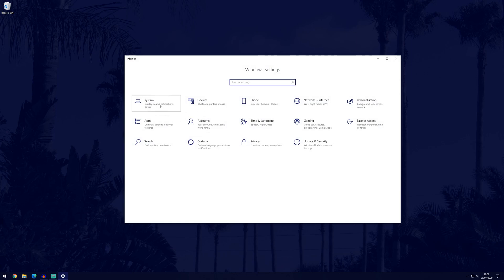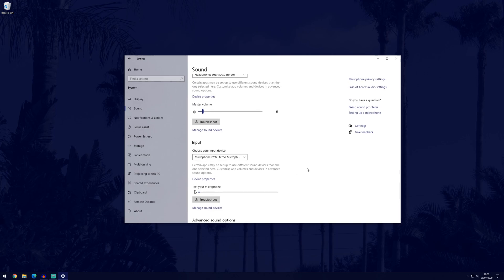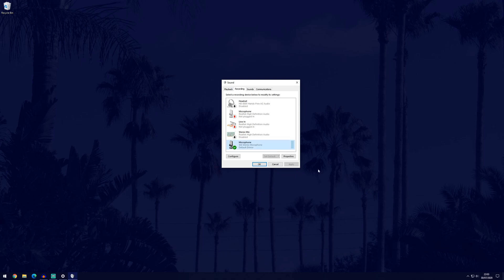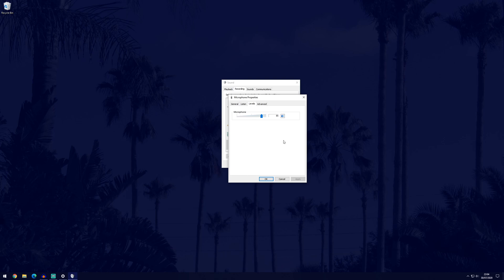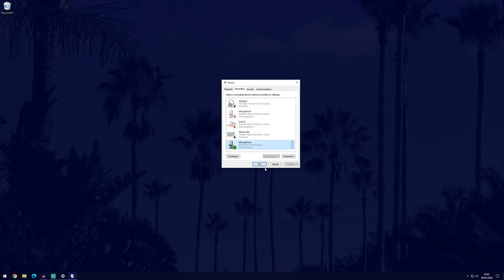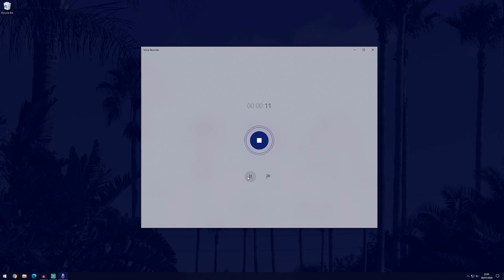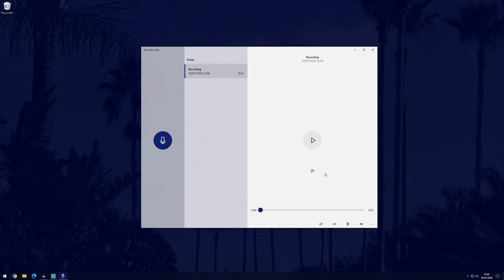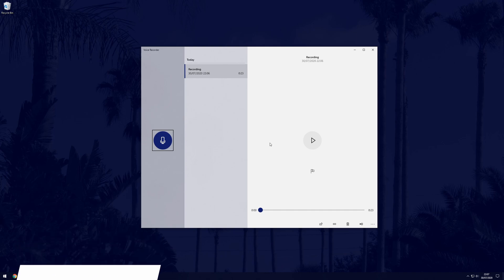How to Record Audio/Voice in Windows 10 (NO DOWNLOAD)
This video will show you how to record your voice or audio from your microphone in Windows 10 with no download needed. We can use the built in voice recorder in Windows to record our audio on your PC, computer or laptop.

I'll also show you how to setup your microphone in Windows 10 to set it to the best quality to record your voice or audio in Windows. You could use your audio as a voiceover for videos or something else.